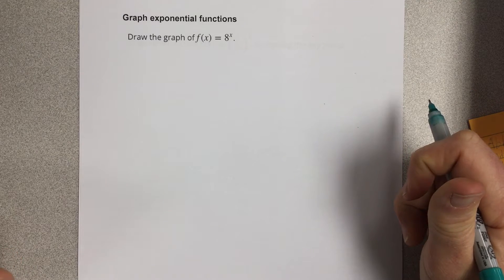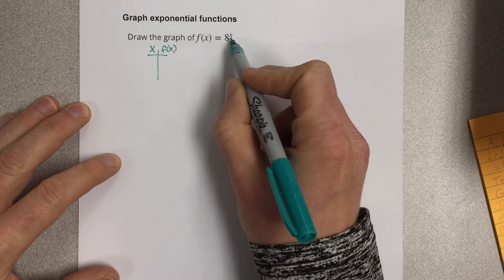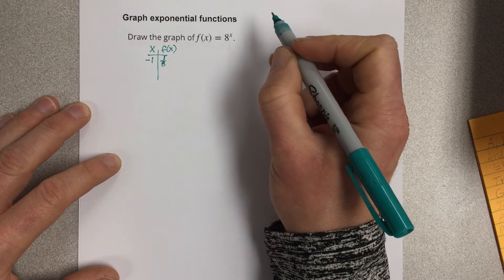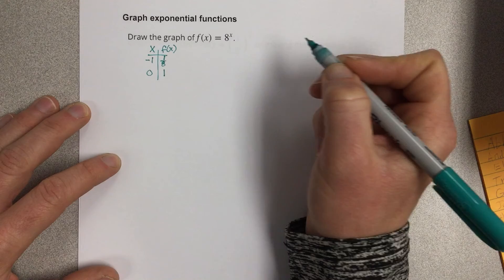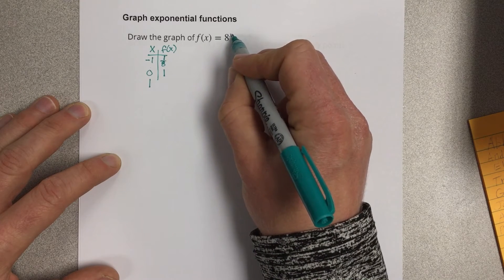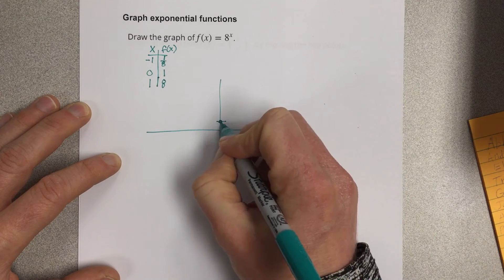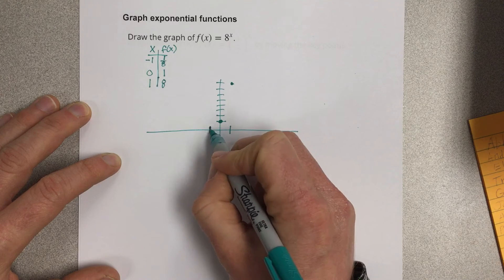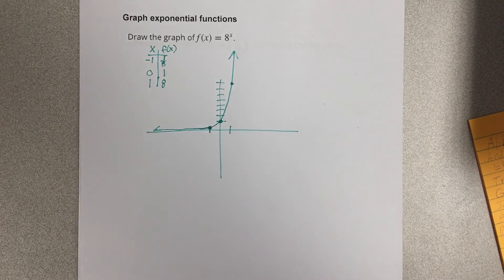Graph exponential functions